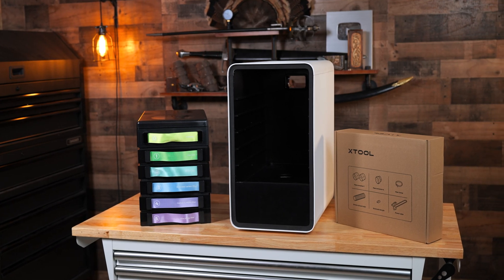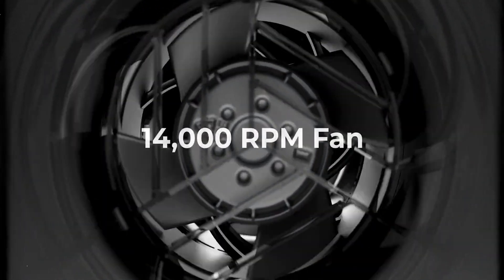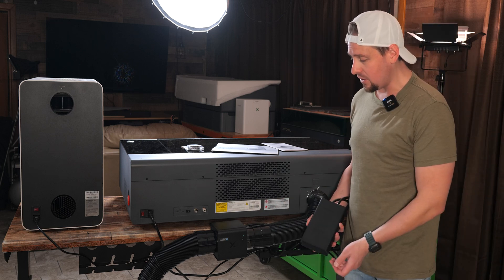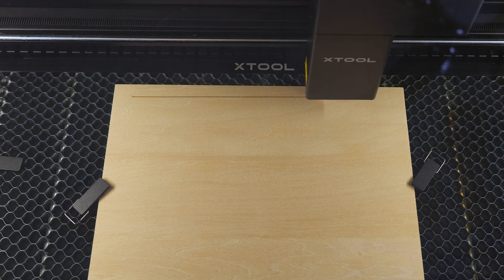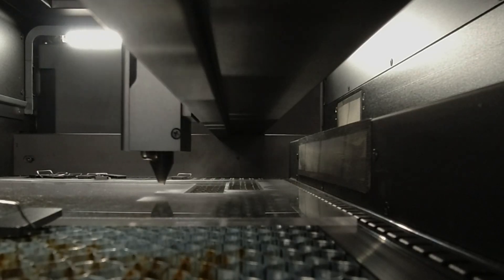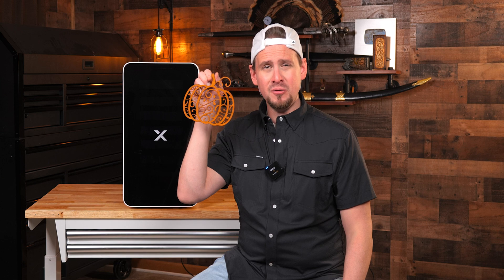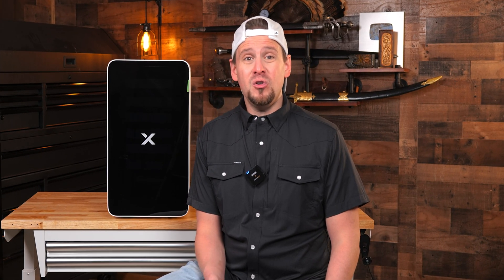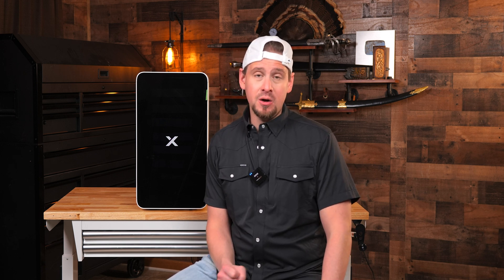The Ultimate Ventilation Upgrade for Laser Engravers? xTool Purifier & Inline Fan Review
🔥 Pair the C02 with this F1 Laser for the ULTIMATE Business Bundle: US Store

Timestamps
00:00 Intro
00:25 Specs & Features
02:48 Setup Connection
03:18 XCS Smart Features
04:22 Smoke & Cut Quality
05:58 Acrylic Smell!
06:30 Stinky Leather!
07:38 Filter Use
08:36 Does it make Sense?
10:08 Save $$$